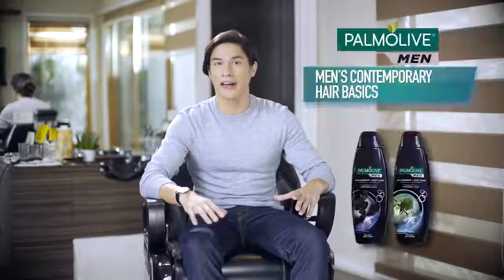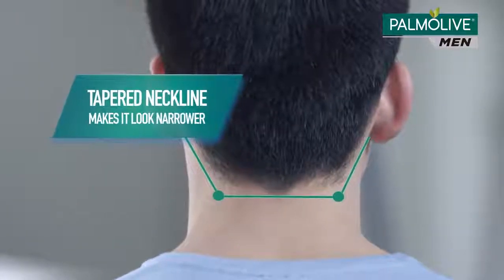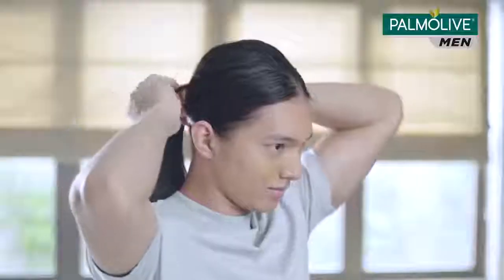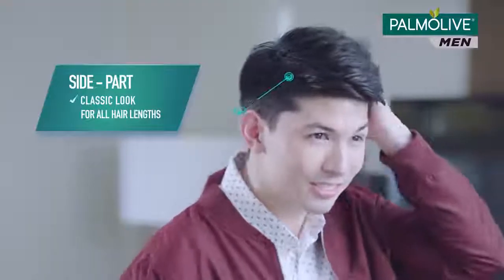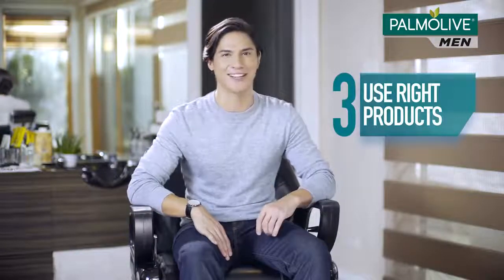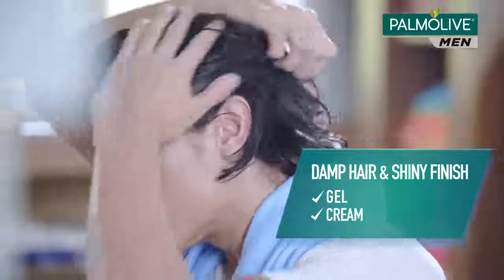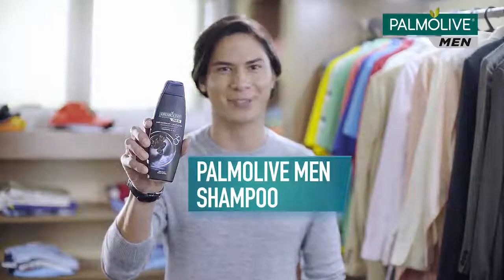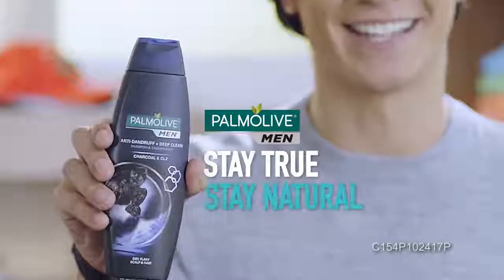Different Hairstyles and Tips for Men with Matthias Rhoads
Designation: Cinematographer

Production House: A Different Story Productions